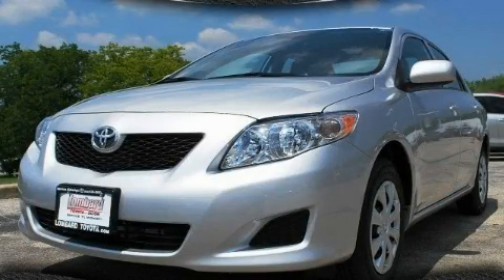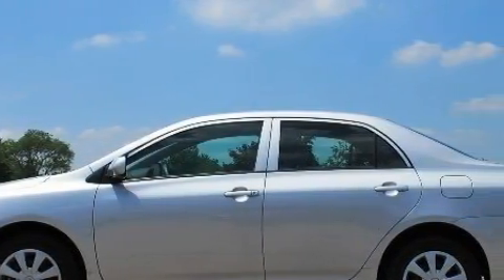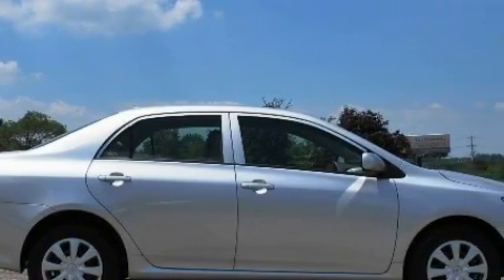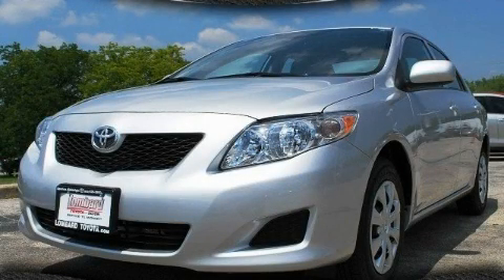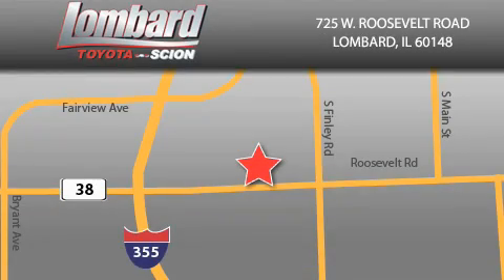2010 Toyota Corolla Lombard IL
Year: 2010
 Make: Toyota
 Model: Corolla
 Engine: Gas I4 1.8L/110
 Trans.: Automatic
 Exterior: Classic Silver Metallic
 Miles: 209
 Interior: Ash

 725 W. Roosevelt Road